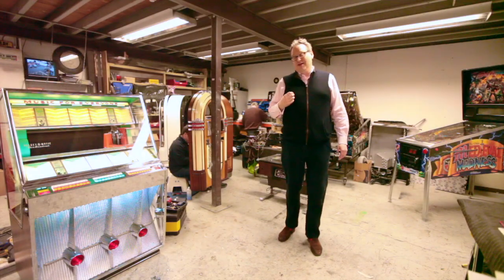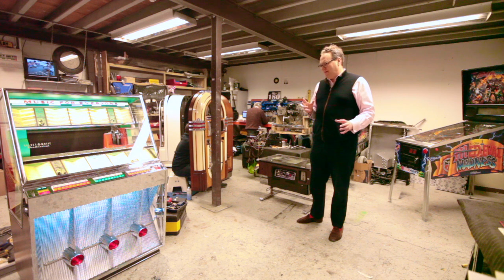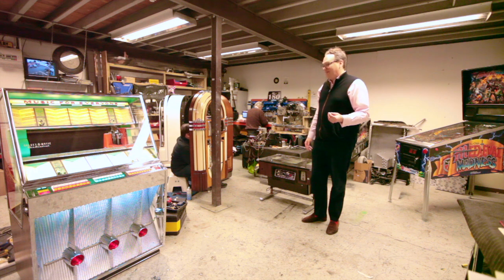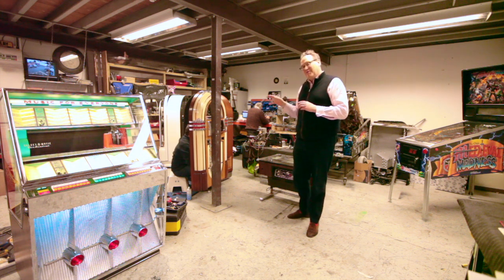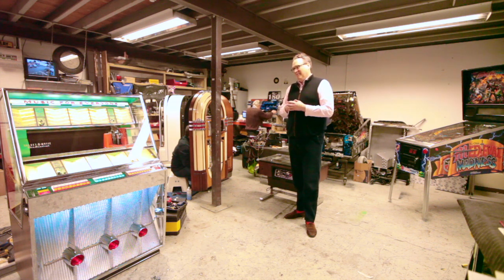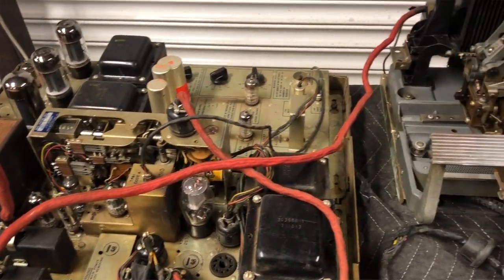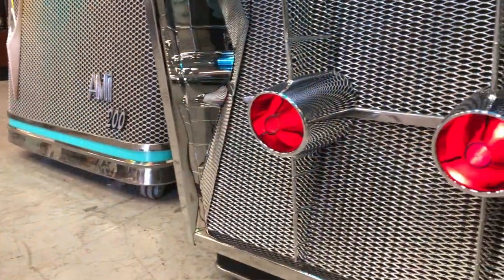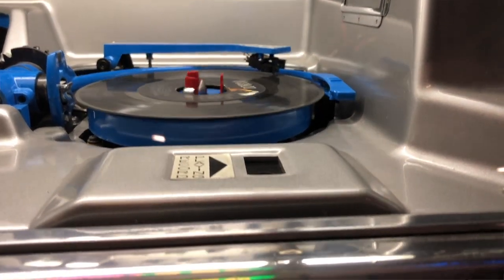A tour of The Games Room Company's workshop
The Games Room Company specialise in vintage & modern games specialists, selling, making & restoring games & jukeboxes. Experts in the rare & whimsical with a focus on quality & excellent service.